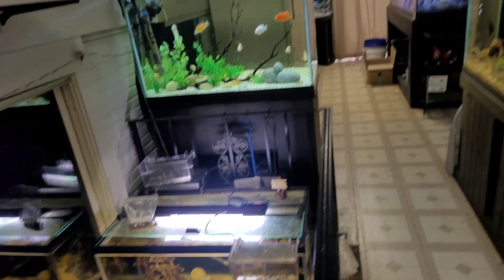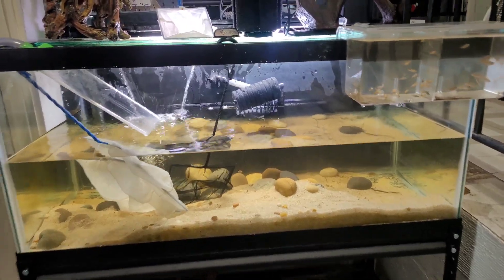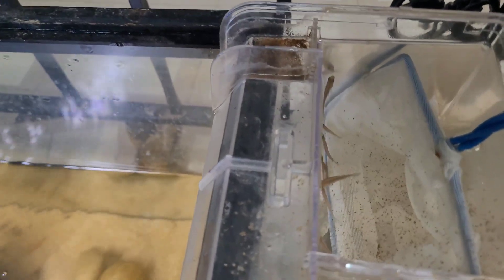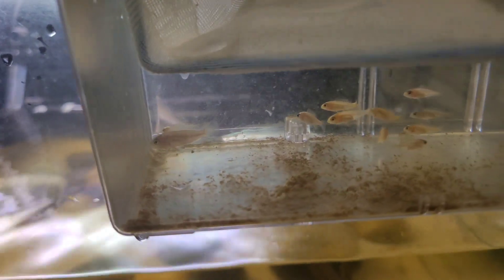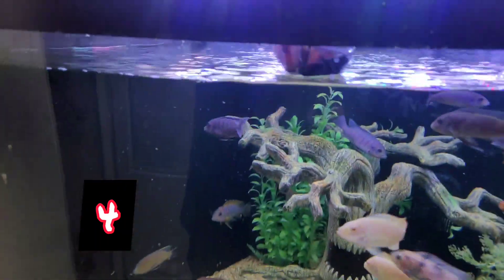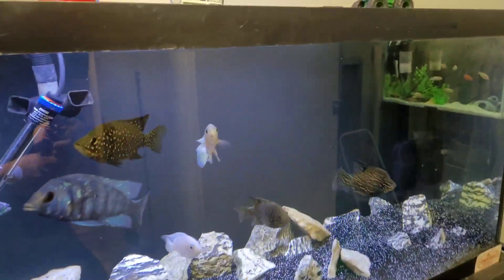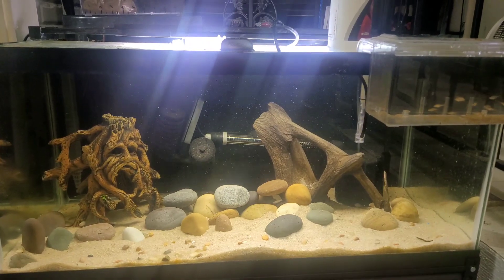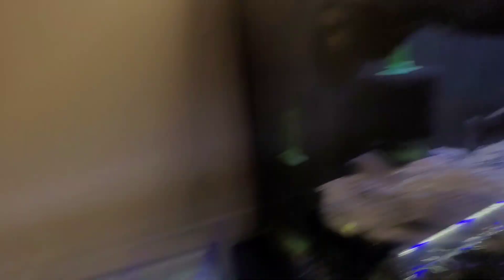ADDING RARE FISH TO CORNER BOWFRONT AQUARIUM!!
What's up everyone! This is where I like to do fishroom vlog style videos, I also do car videos and just all around having fun at the end of the day!

Make sure you didn't miss my last video!

ssbisboy

ssbisboy1508